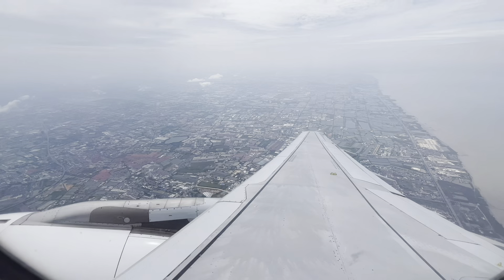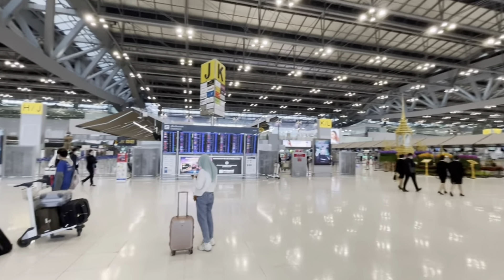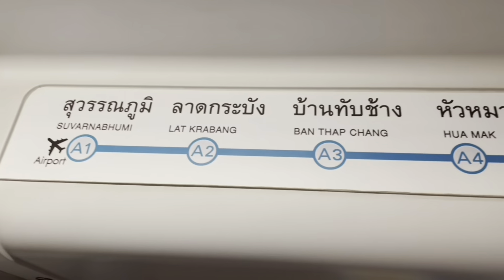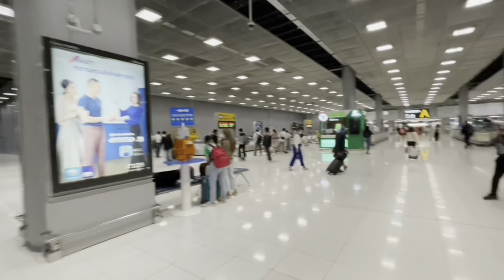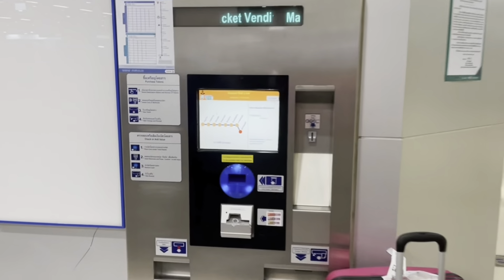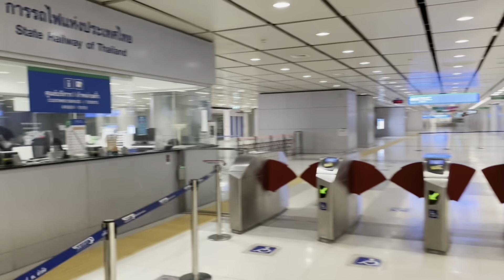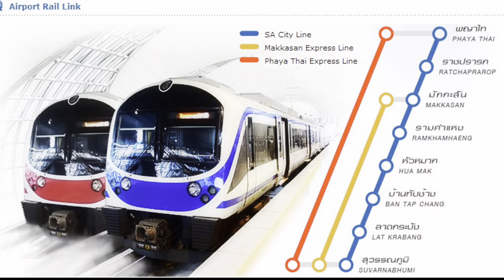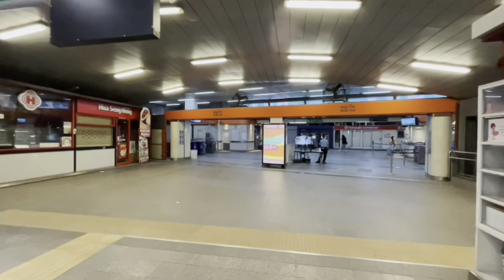Airport Rail Link (from Suvarnabhumi Airport, Bangkok)